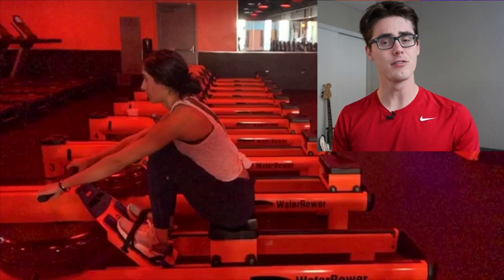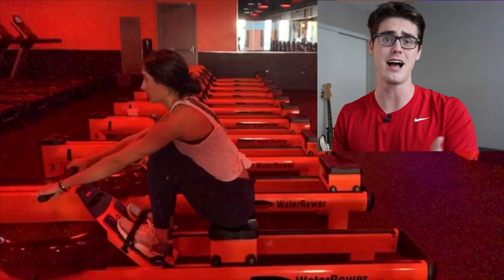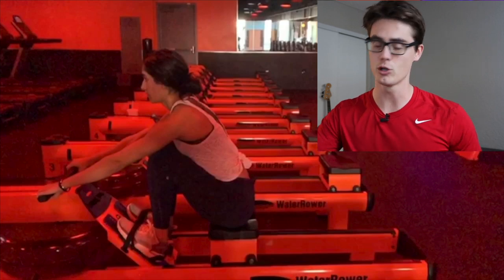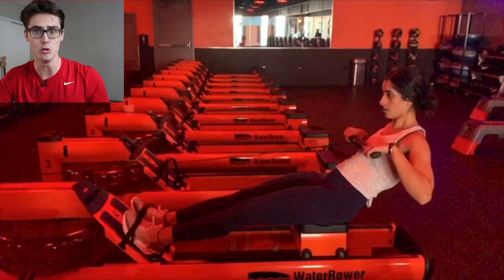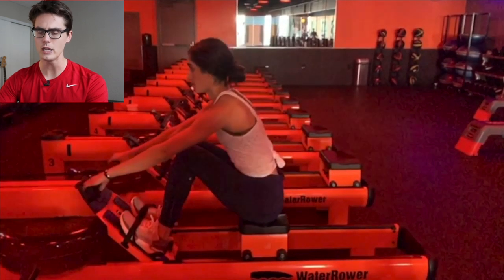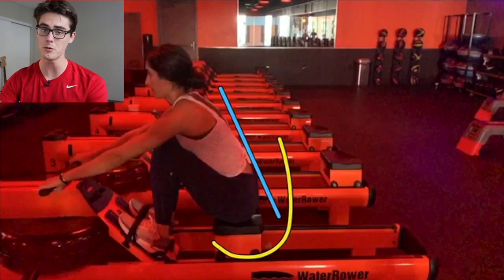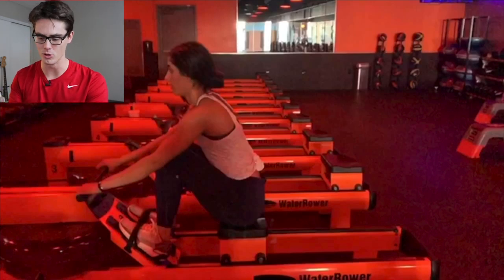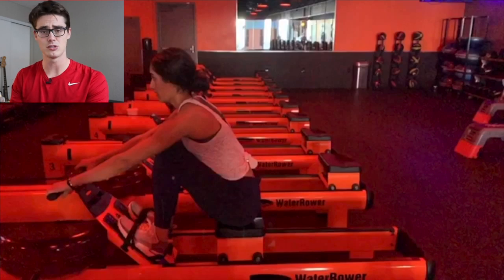Rower Technique - Form Review - NEW SERIES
► HIIT+ Follow-Along Workouts (Work out with ME!)